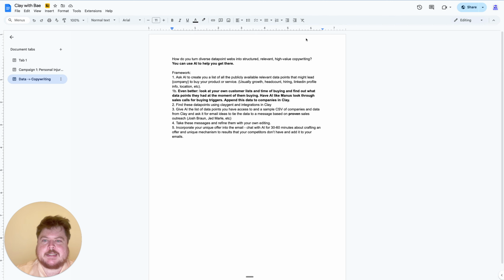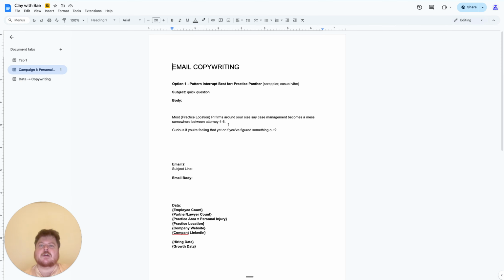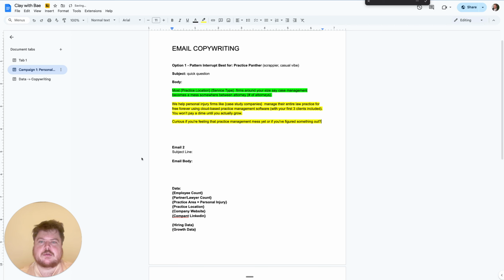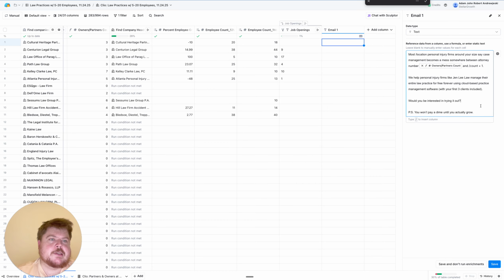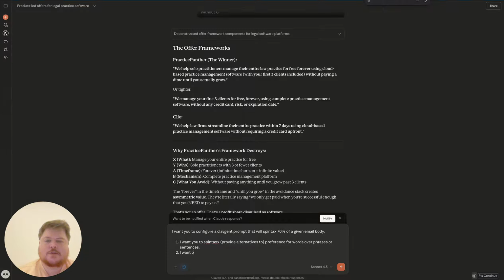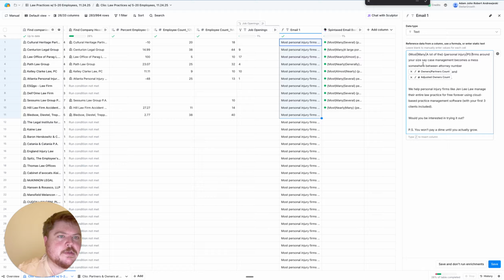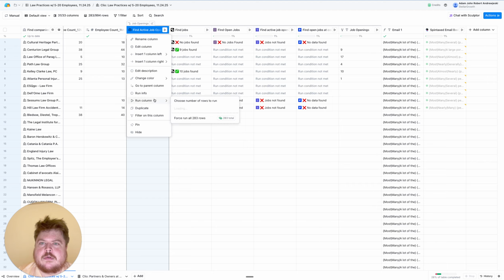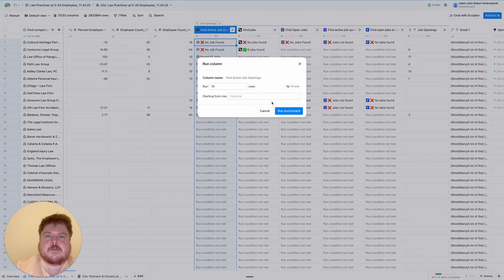Launching Our First Email w/ Outbound Fundamentals (Clay w/ Bae Episode 5)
We're stamping out our first, final email variation w/ AI and without AI in this one. I teach some basics like Spintaxxing and AI email generation. Please see the updated doc at the end of this description for help.

This is a complete beginner Clay series with best practices so you can learn to create your own end-to-end campaigns easily.

Recorded from the perspective of an expert (Adam) teaching their beginner wife (Anna) how to use Clay. I hope you find this as entertaining as we did!